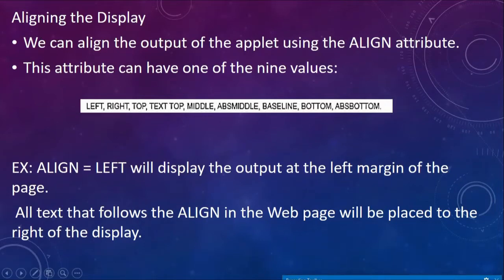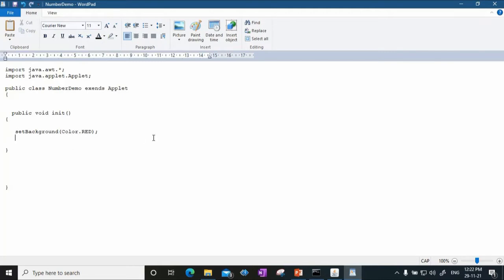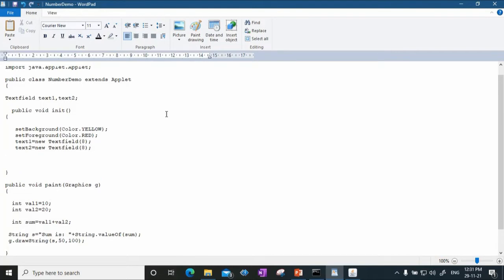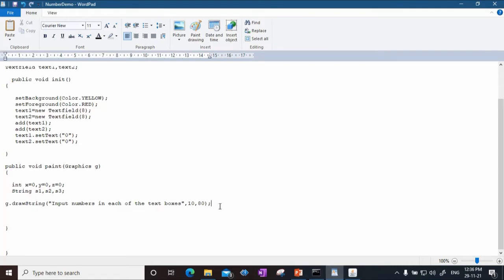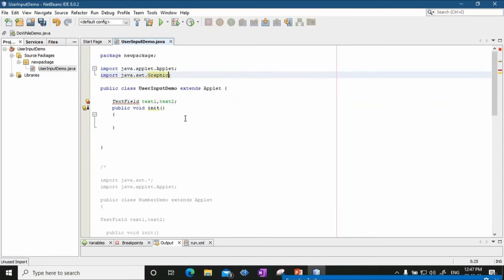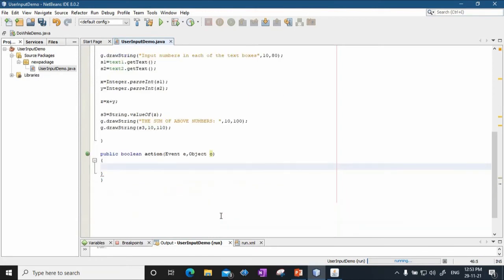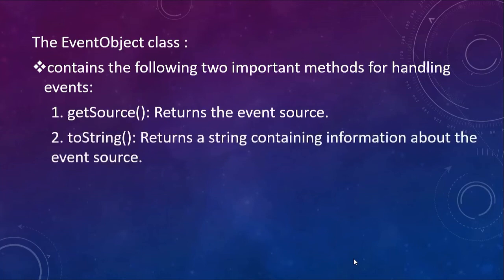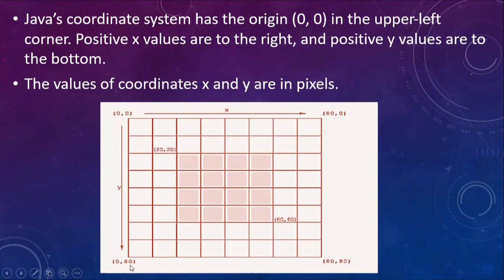UNIT3 LECTURE 26 APPLETS (PART 2)